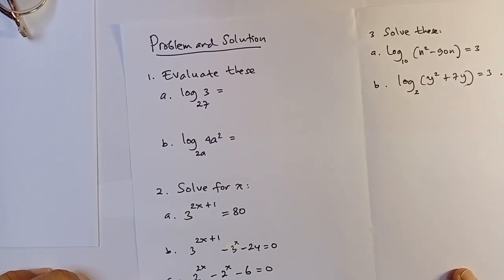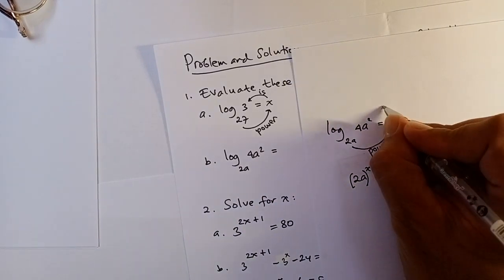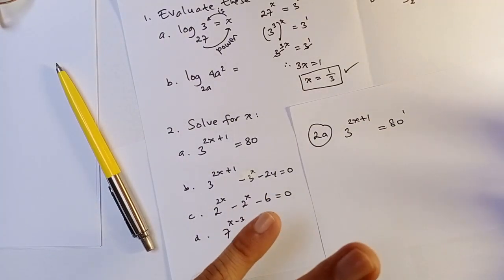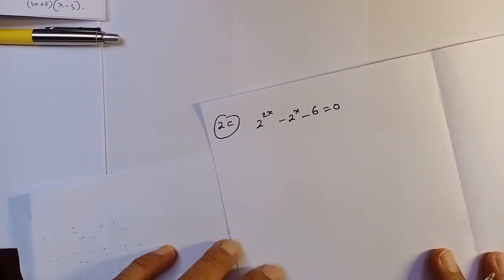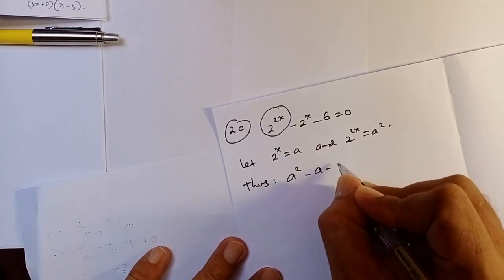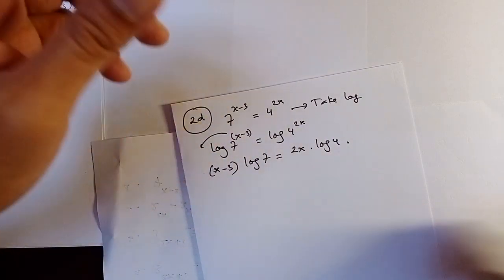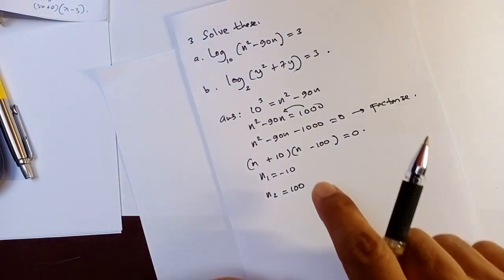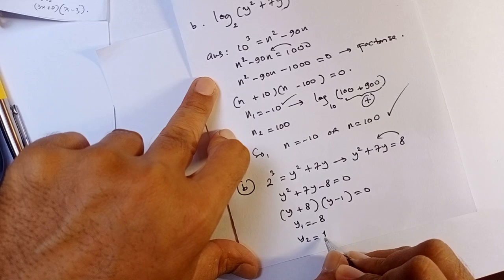Logarithm and exponential functions part-4: problem and solution